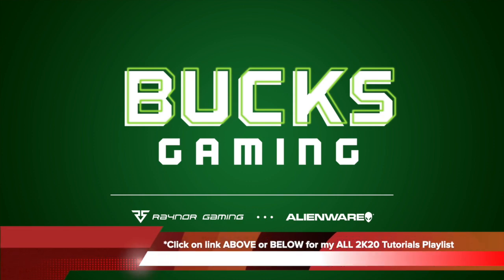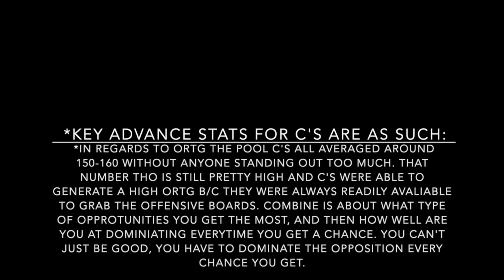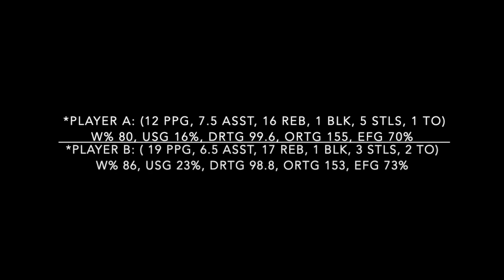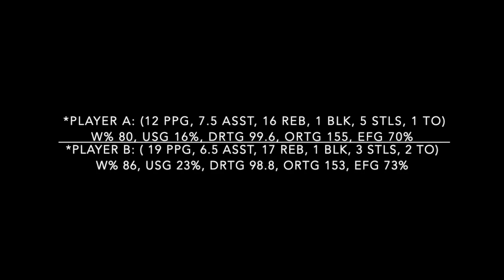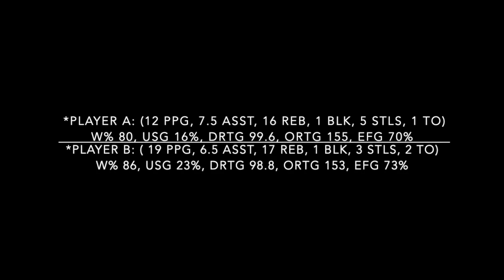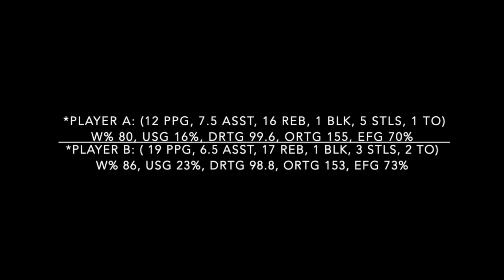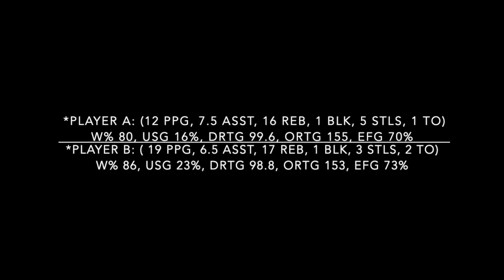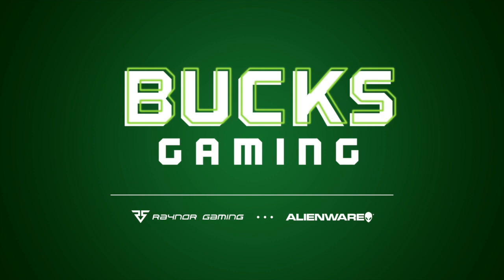NBA 2K20 Best Center Tutorial Combine Tips for Center Builds. How to Win the 2K League Combine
NBA 2K League Combine Tutorials. How to Win the Combine. How to Get into the 2K League 2K20